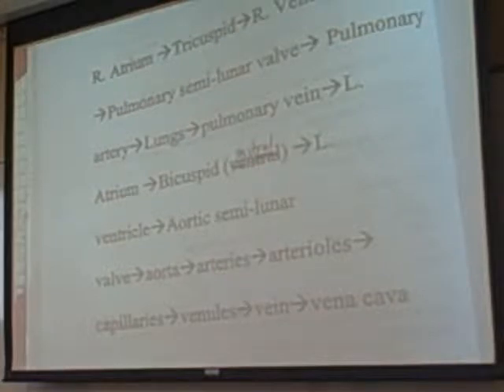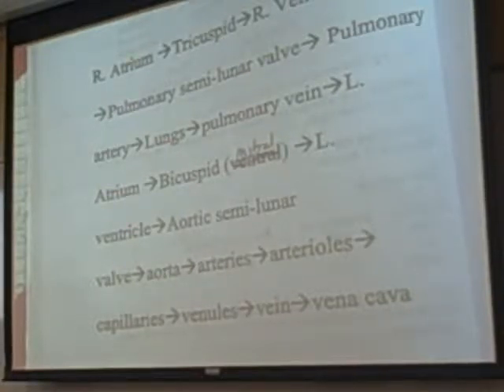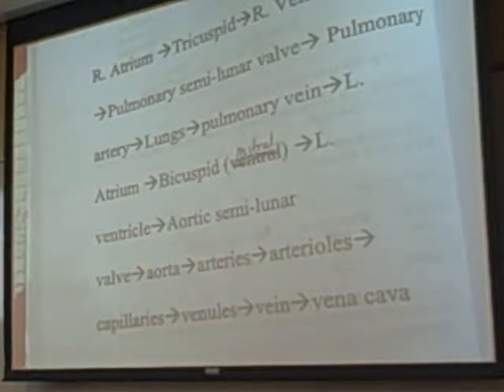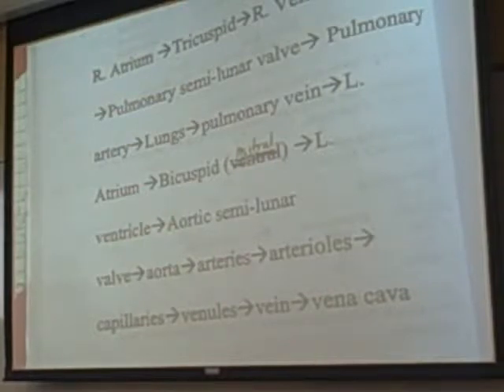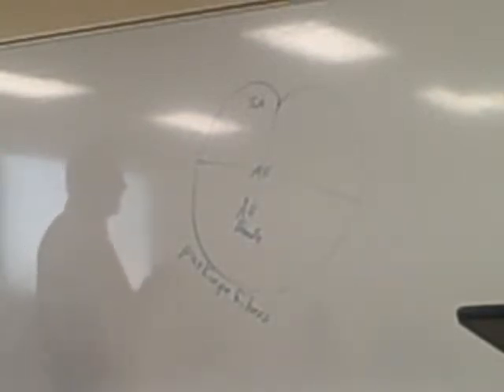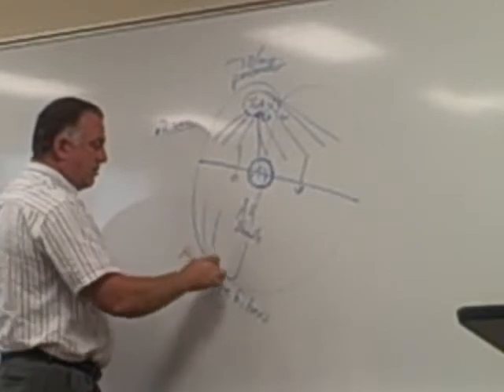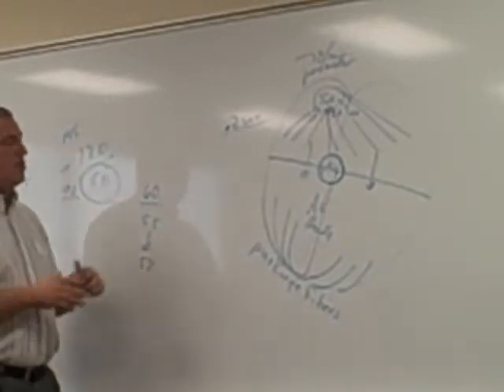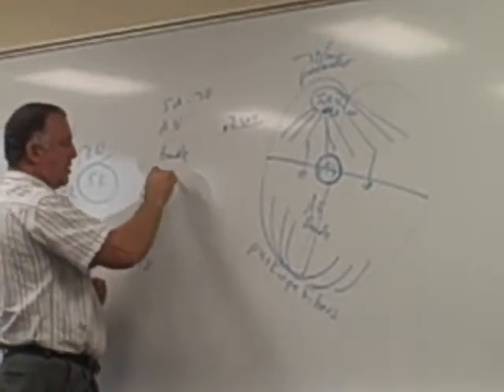dwann Physiology Middle chapter 13